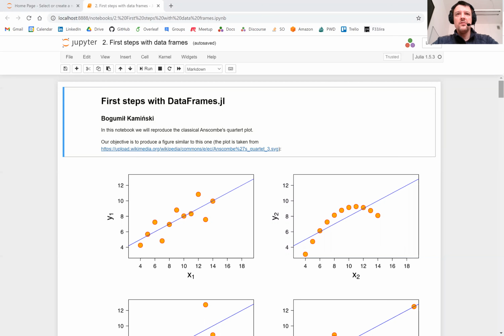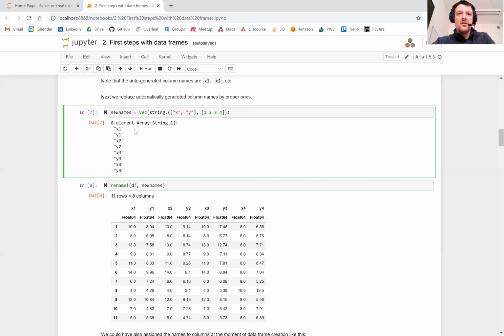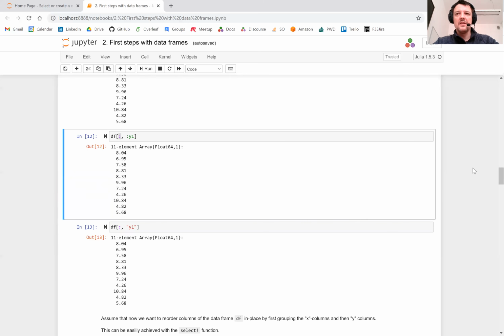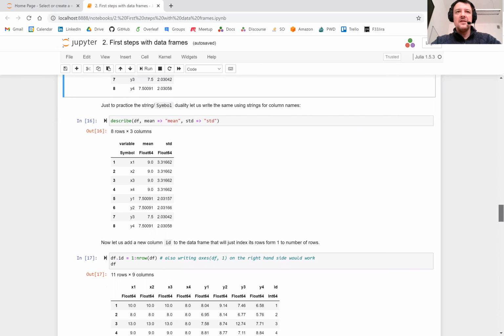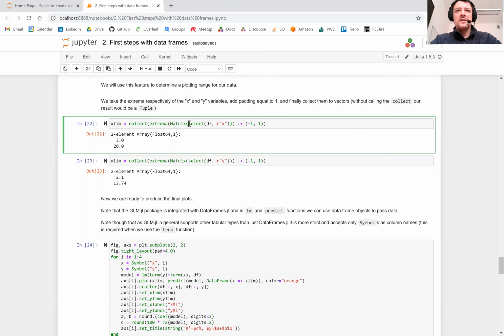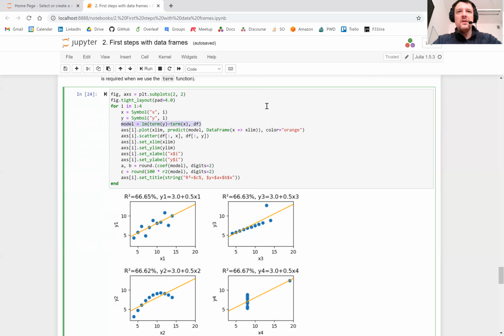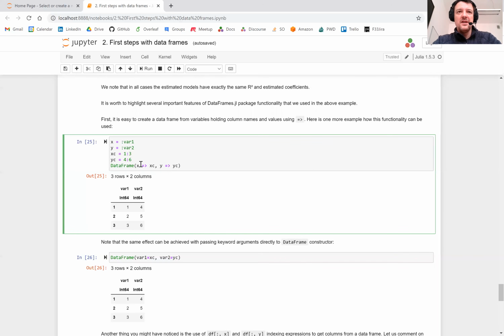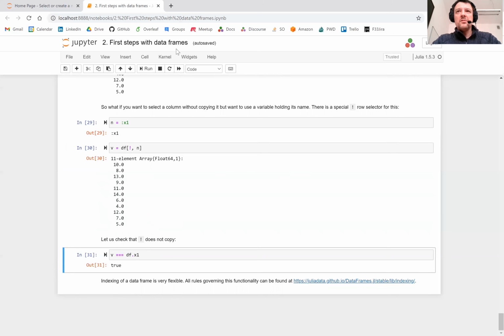Intro to DataFrames.jl v0.22: First Steps with Data Frames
to sign up for this course for free!

00:00 Welcome
 01:04 Loading required packages
 01:23 Creating matrix of data
 02:00 Converting matrix to DataFrame (With automatic column names)
 02:23 Changing default column names
 04:33 The other way, creating the DataFrame with custom column names
 05:22 Extracting the data at different columns
 06:08 Reordering/selecting the columns
 07:50 "Describe" function
 09:09 Adding and ID column
 10:09 Moving ID column to the front
 10:47 Converting a DataFrame back to matrix
 11:16 How to create various plots with same X and Y limits
 12:44 Creating plots
 14:01 Creating a Linear Regression model
 16:32 Creating DataFrames with variables as variables as column names and values
 17:37 Difference between matrix notation and dot notation in accessing various columns and rows of a DataFrame
 18:33 Alternate matrix notation

for the video timestamps!